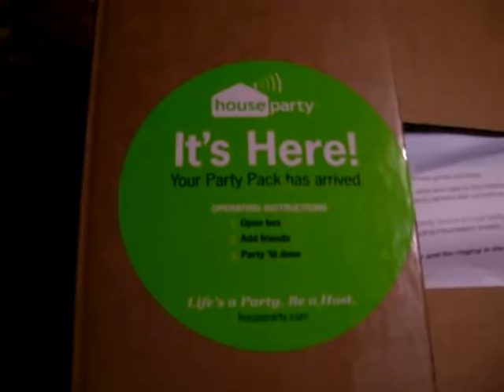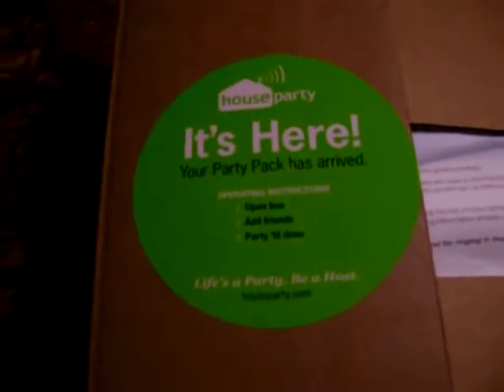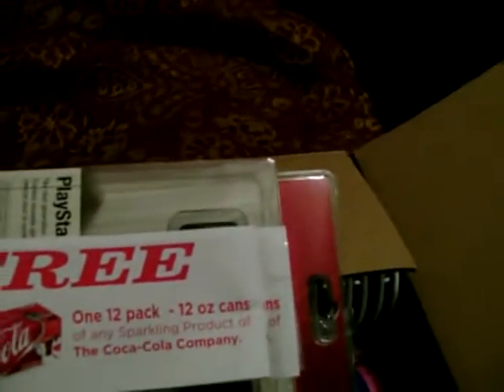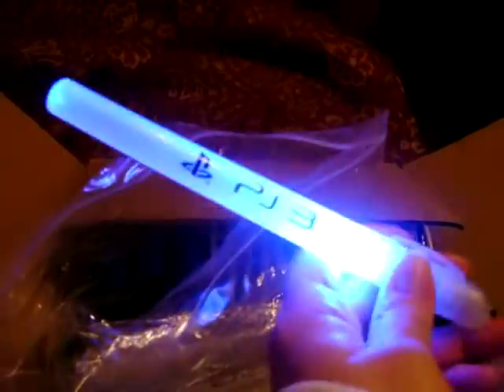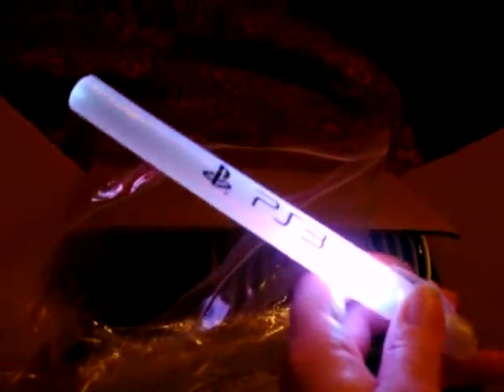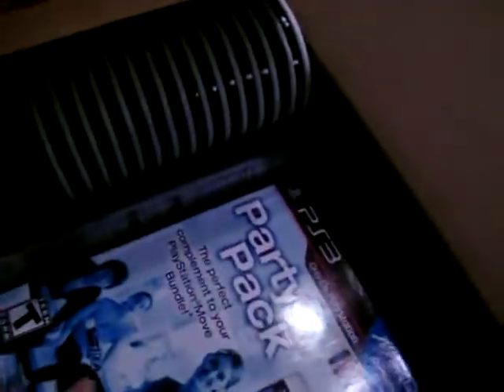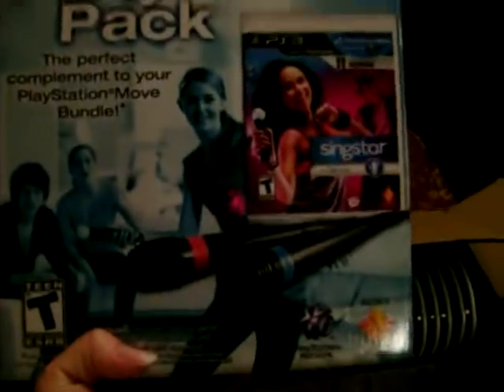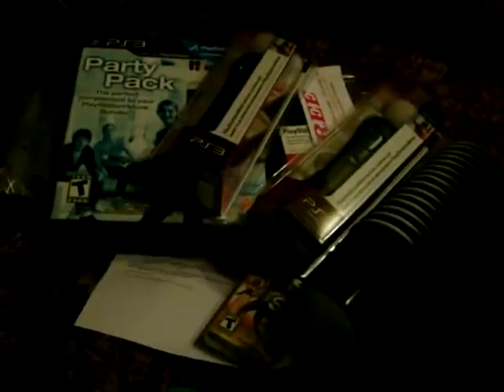Ultimate New Year's Eve Houseparty Unboxing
Unboxing of Playstation 3 Ultimate New Year's Eve partypack from Houseparty.com